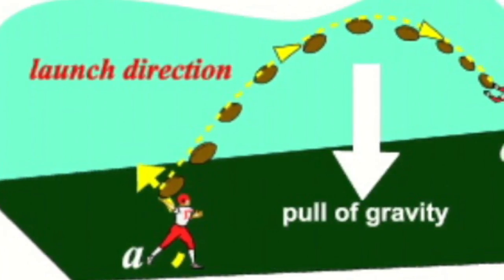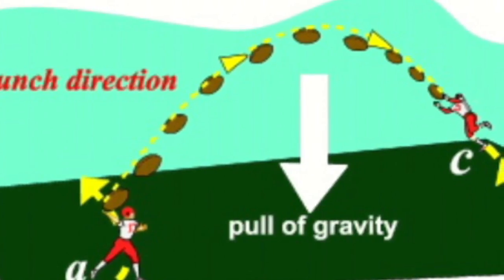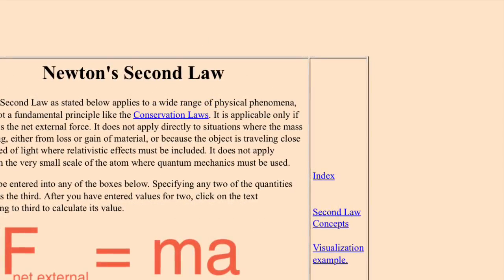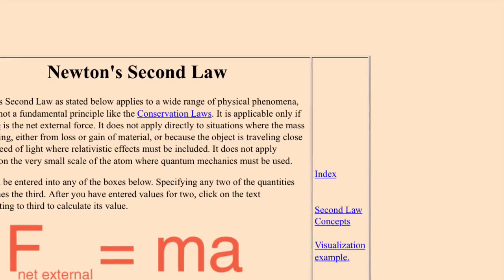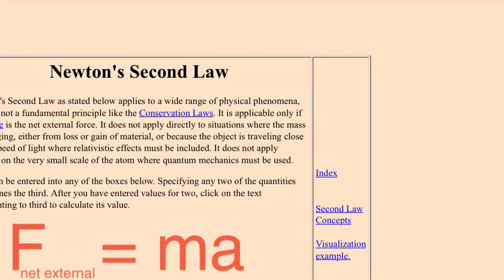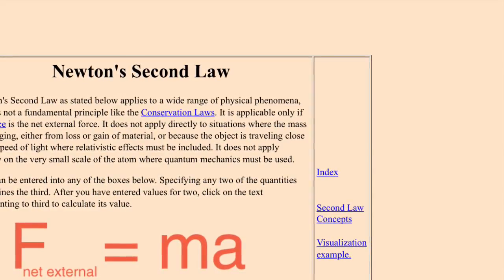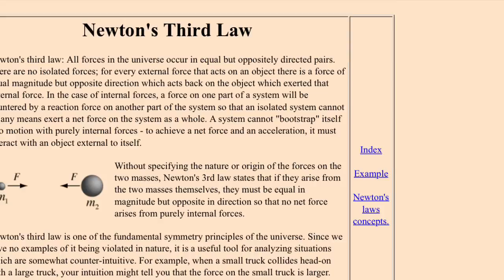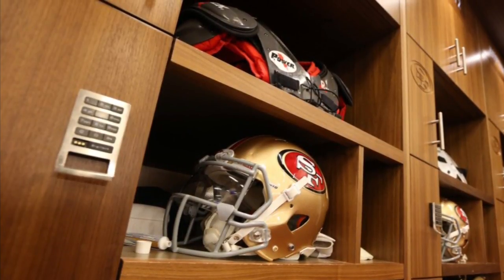My Movie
Mrs flora science behind throwing a football